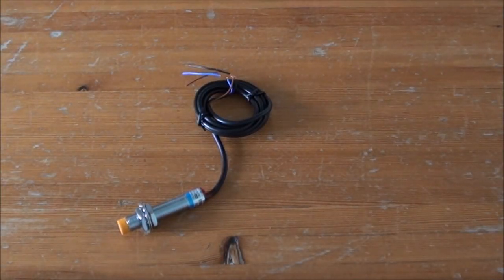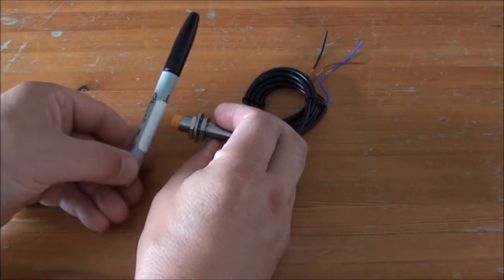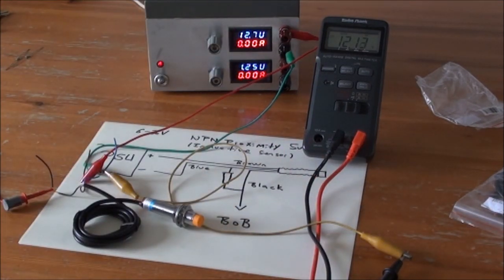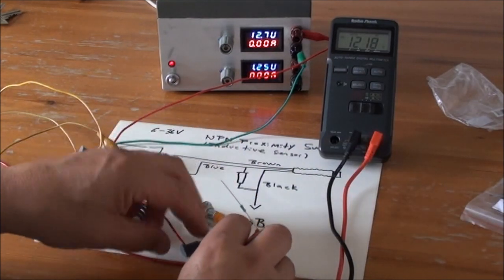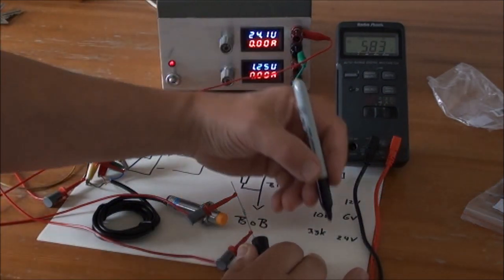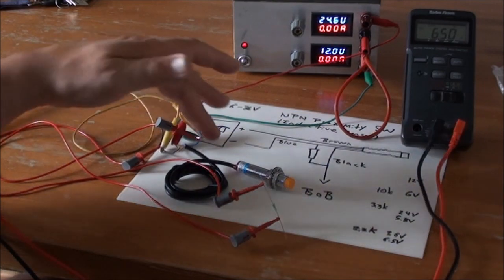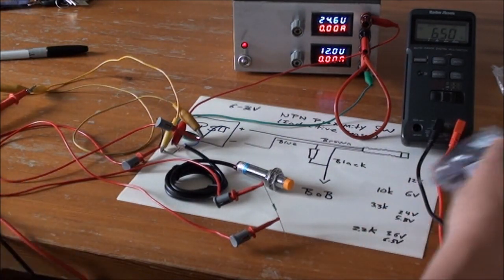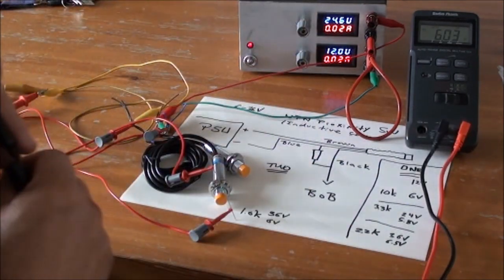Inductive Proximity Switch as limit switch for CNC - connection and selection of pull down resistor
Inductive NPN Proximity Switches are easy to use as limit switch for hobby CNC machines. In this video I explain how I use them and how to select a pull down resistor that fit a digital input switching between zero and ca. 5V.
If you have a limited number of inputs you may want to use two switches in parallel e.g. for front and back on the same axis. In this case you must use a resistor of approx half.
In the video I try to find resistors resulting in an output of ca 5V. The following was found: Single Sw 12V 10k; 24V 3.3k; 36V 2.2k. Two Sw in parallel: 12V 4.7k; 24V 1.5k and 36V 1k

Most Makers need to be able to Solder Wires to Wires or Wires to Connectors when Building Machines like CNC or 3D Printers. In this Video I show how I'm doing this and the Tolls I use. Some practice is needed to get a good result.